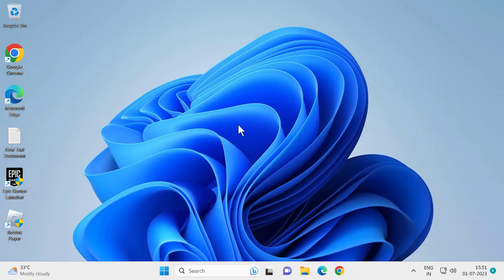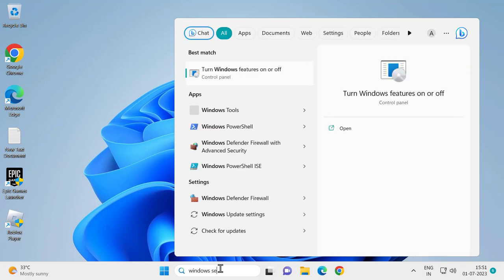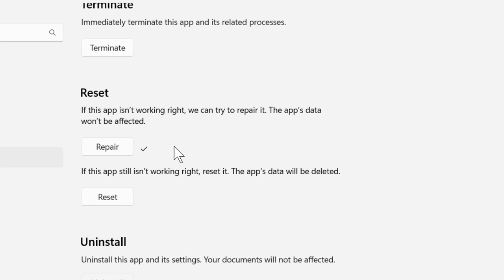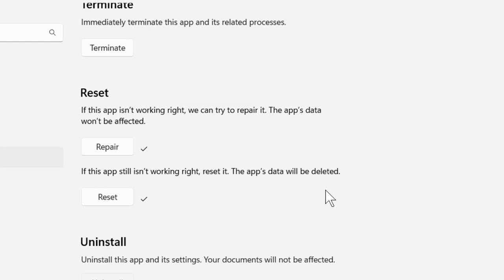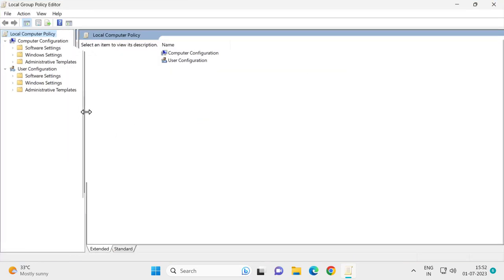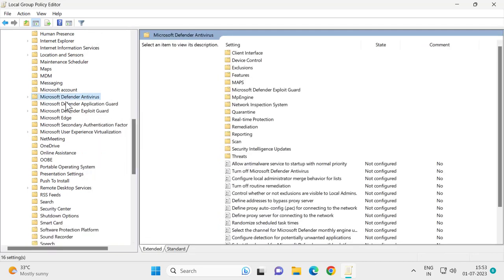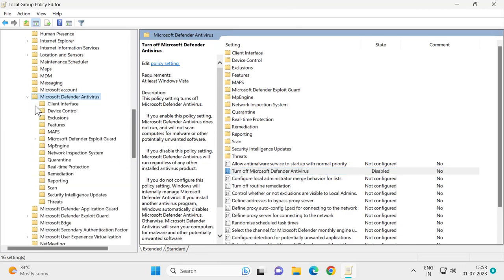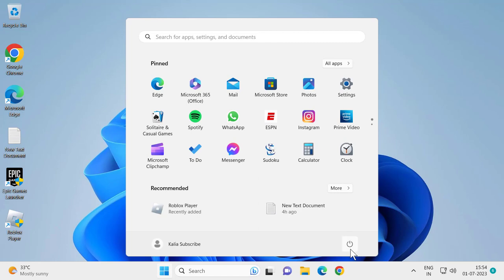How To Fix Page Not Available The Page You Are Trying To Access (Quick and Effective Solution)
How To Fix Page Not Available The Page You Are Trying To Access Has No Supported Features And Is Not Available

In This Video :
Page Not Available The Page You Are Trying To Access Has No Supported Features And Is Not Available